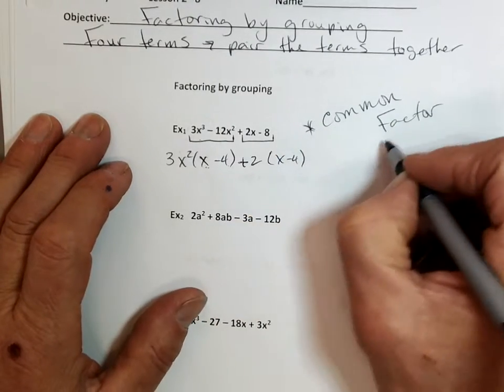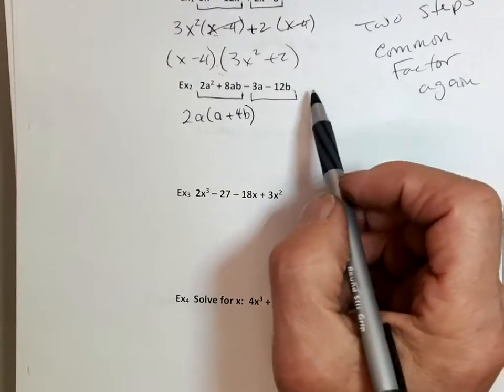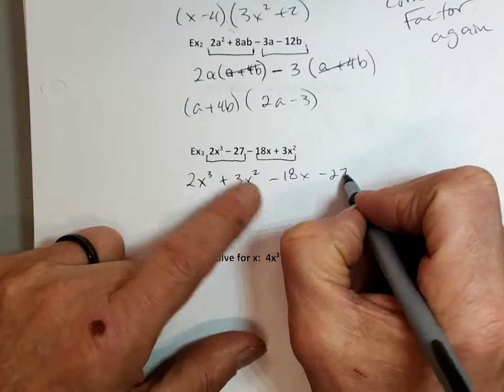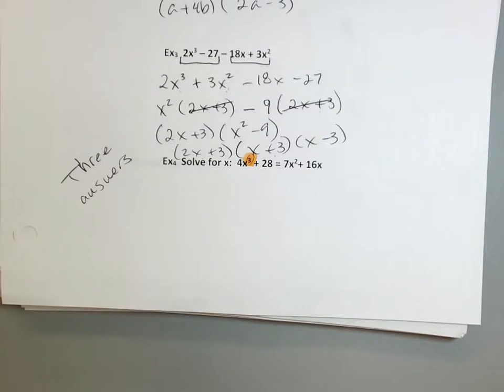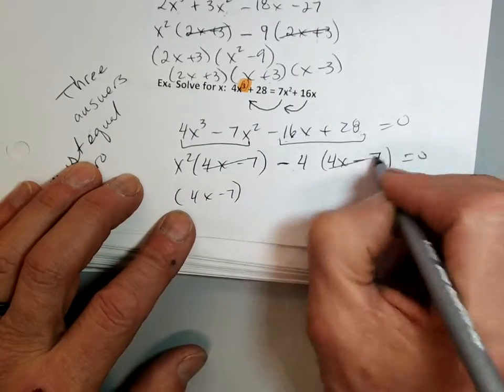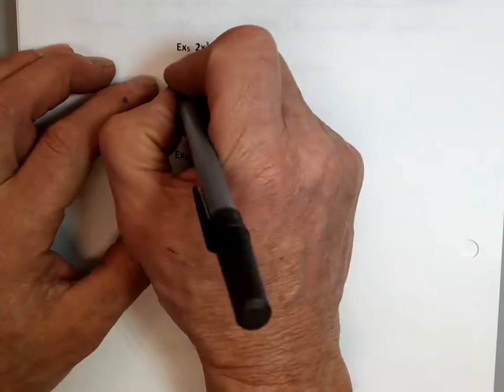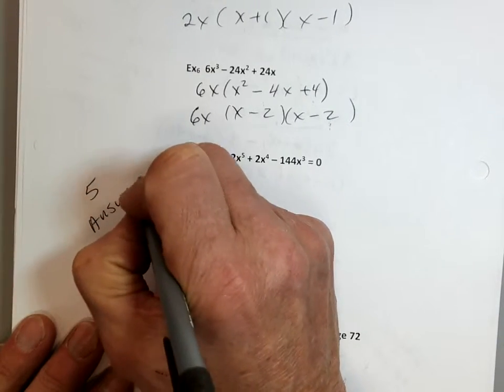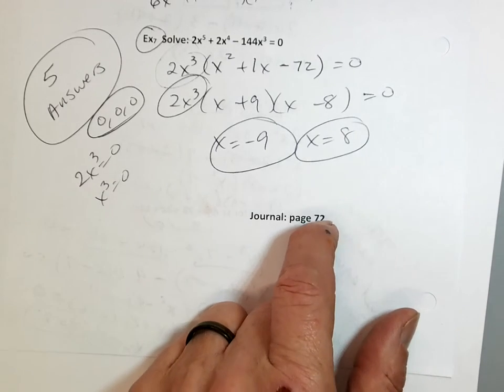2 8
Description